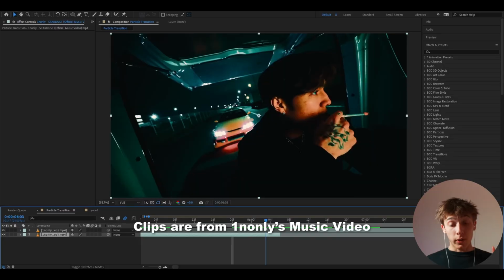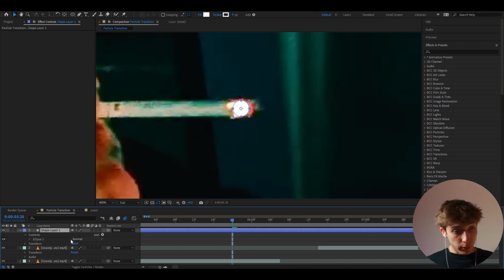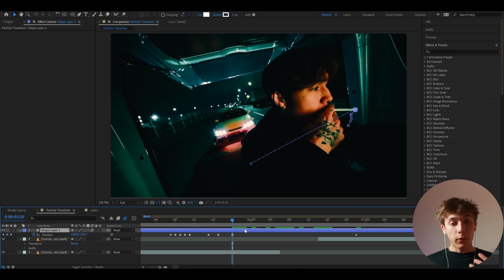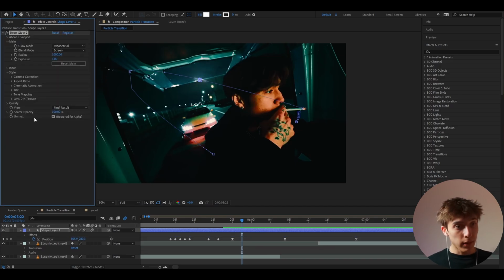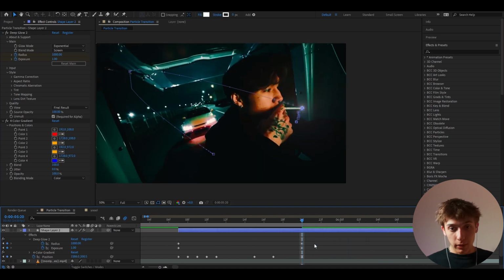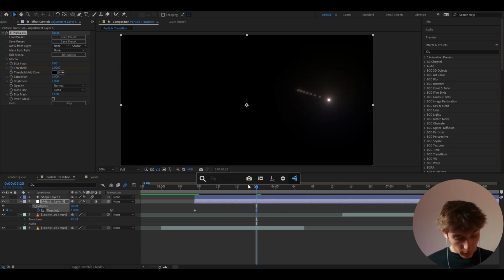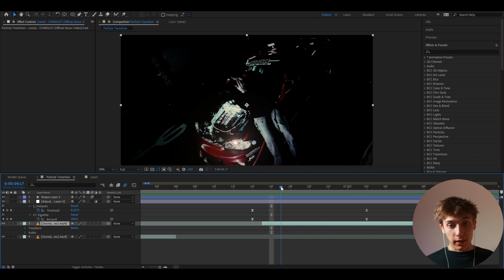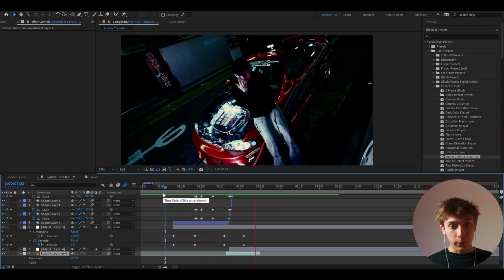VIRAL Glowing Particle Transition - After Effects Tutorial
If you want all of my presets packs (and future packs for free):

In today's tutorial, we learn how to make a crazy Glowing particle/orb transition for Music Videos in Adobe After Effects.